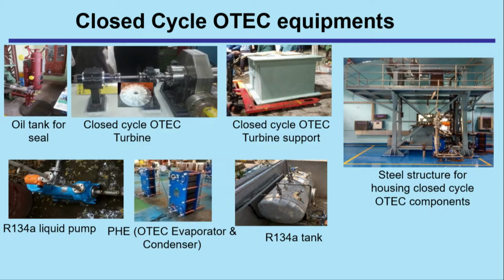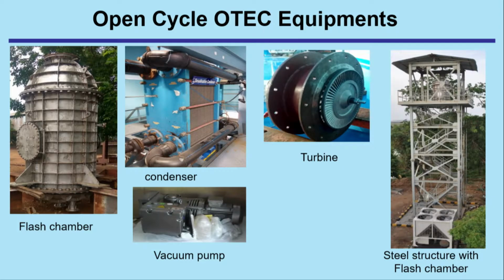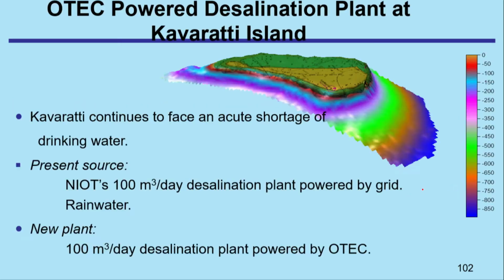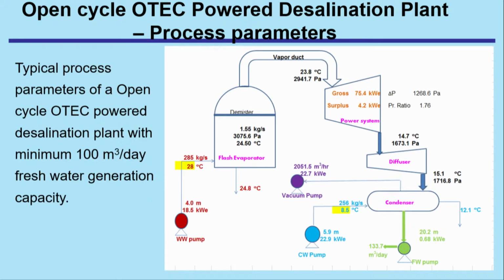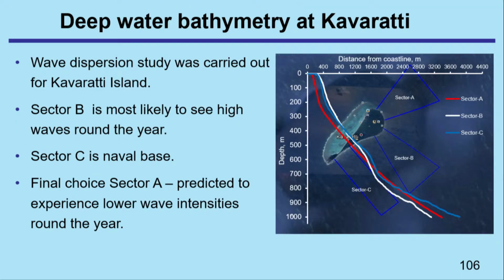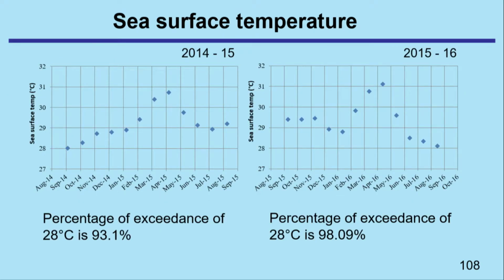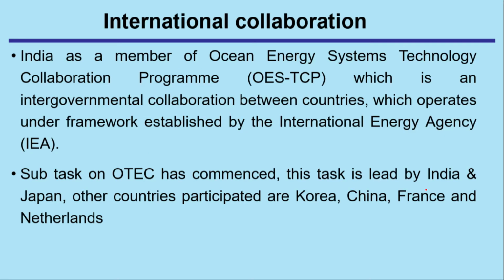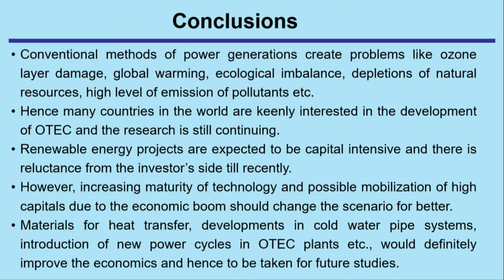11012019_MODULE5 - Ocean Thermal Energy conversion(OTEC)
by
Dr. M. A. Atmanand
Director, National Institute of Ocean Technology, Chennai